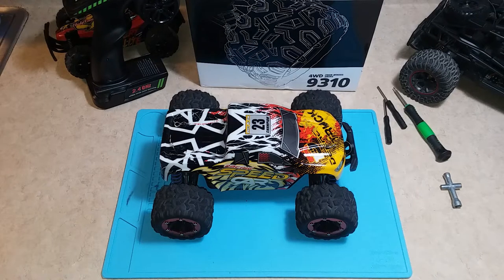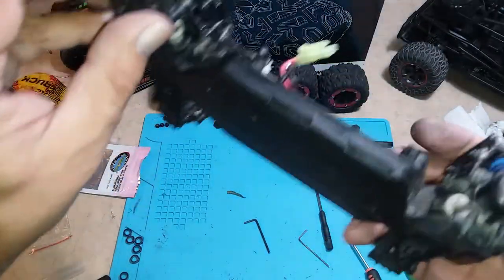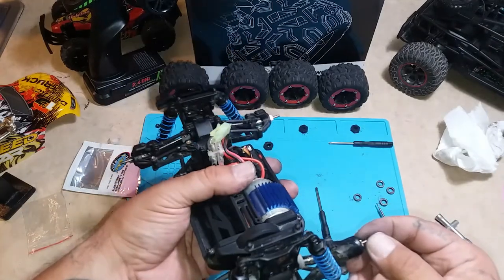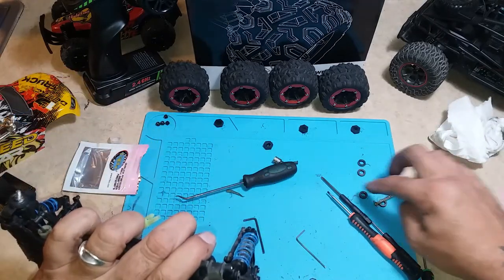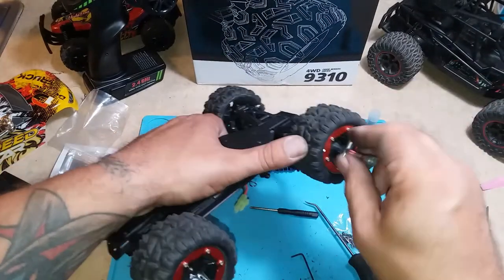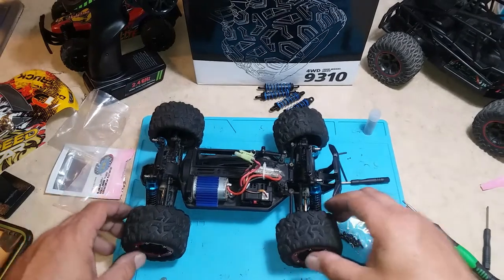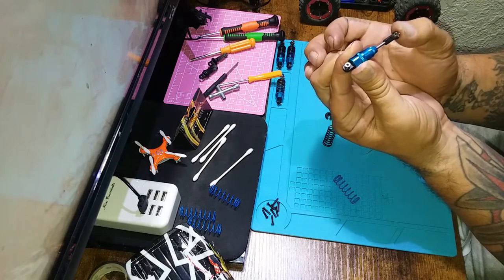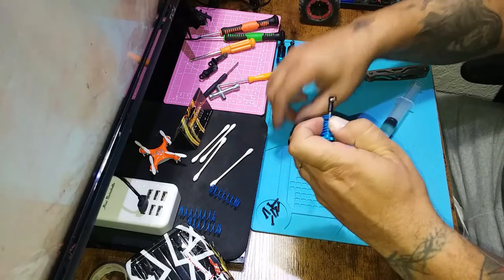DEERC 9310 upgrades (Edited)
This is my first modification of a R/C car and I have many more planed.
this is a great hobby to get into.

To get the DEERC 9310 go to paid